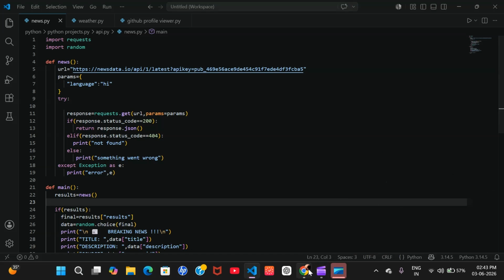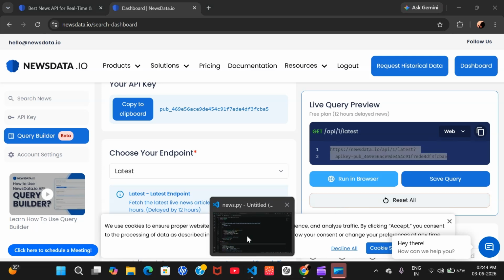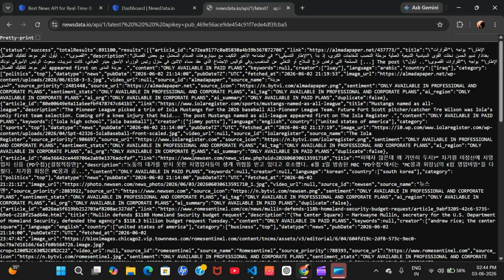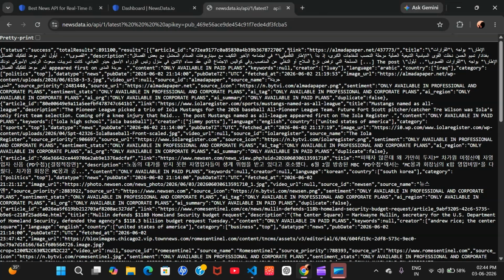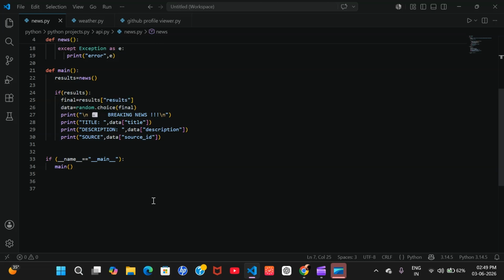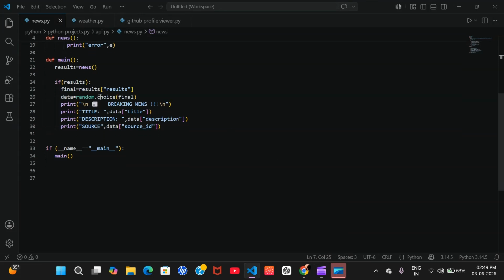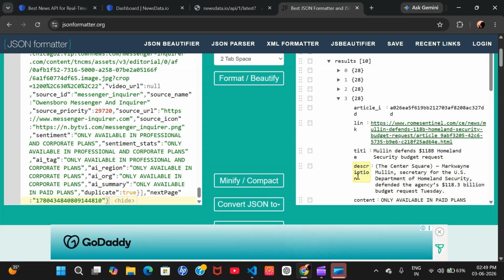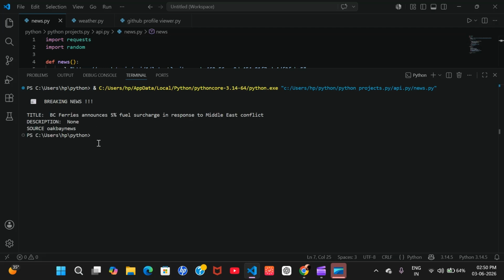Learn Python With Me for Freelancing 💻 | Day 10 News API Project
In Day 10 of this Python learning journey, we are building a real-world API project:
📰 News App using News API
In this project, we will learn:
Fetch Live News using API
Working with JSON Data
Parsing API Responses
Displaying News Headlines
Filtering News by Category
Error Handling
Building a Real Python Project
This is Part 2 of our API series. After learning Weather App and GitHub Profile Viewer, we are now creating a News Application using live data from the internet.
Perfect for beginners, portfolio projects, freelancing, and API practice 🚀
Keep learning and building projects every day.